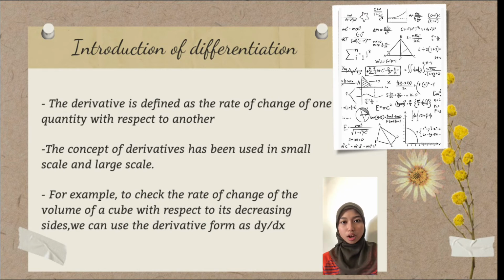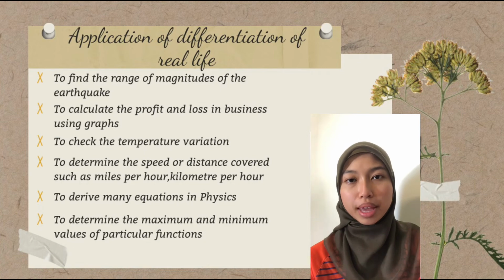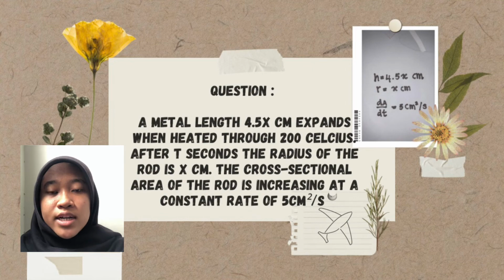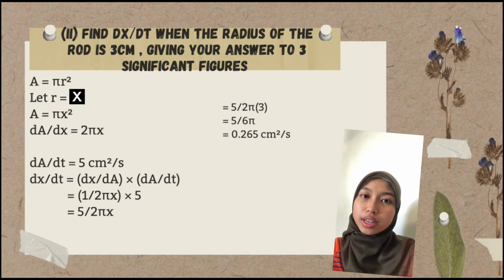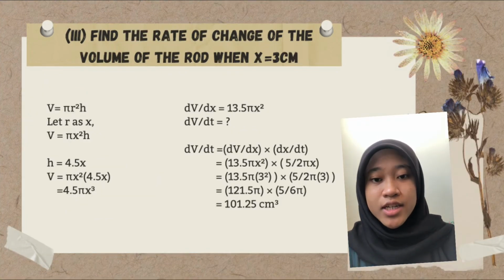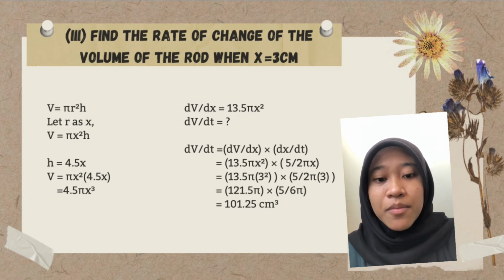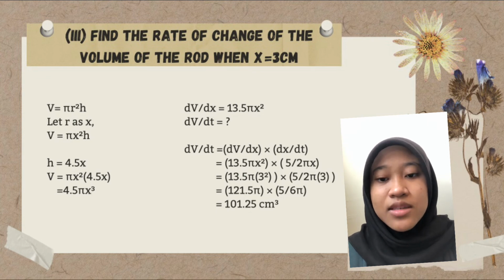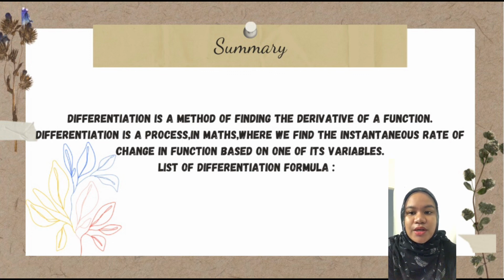PRESENTATION ENGINEERING MATHEMATICS 2 (DBM20023)